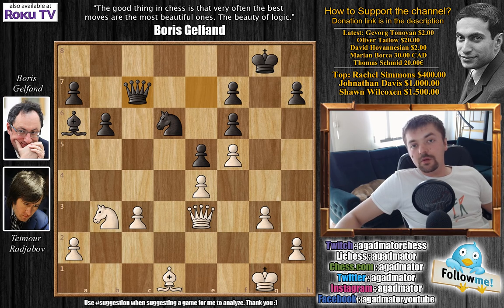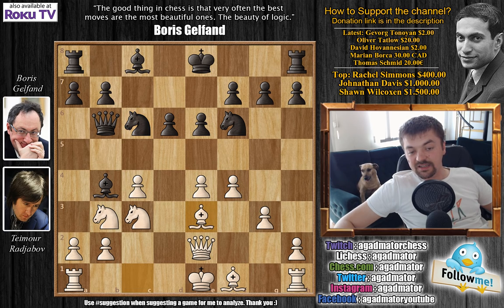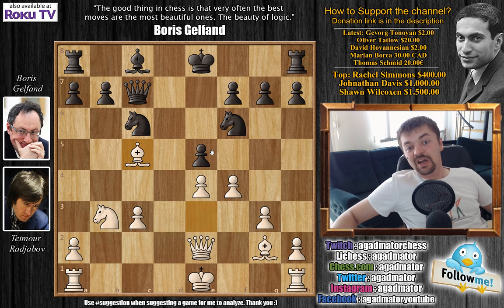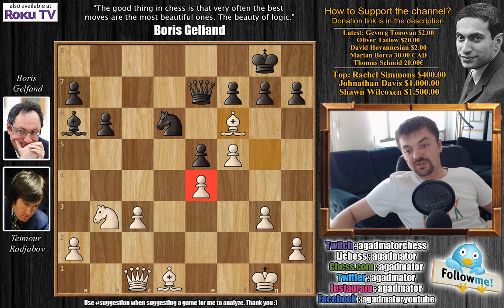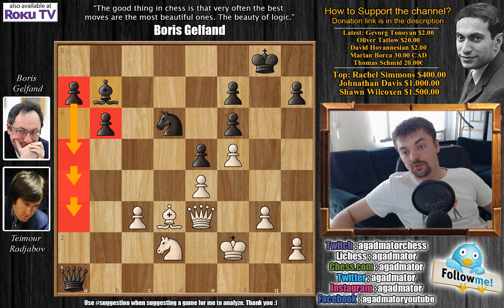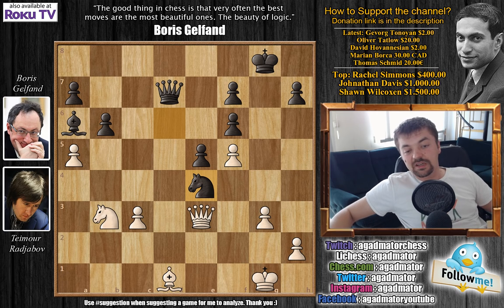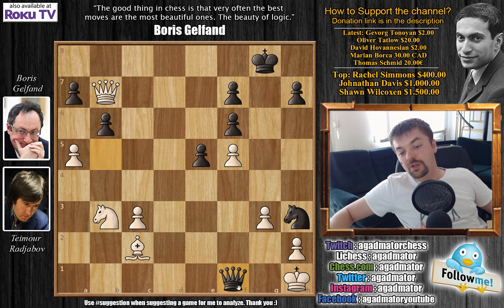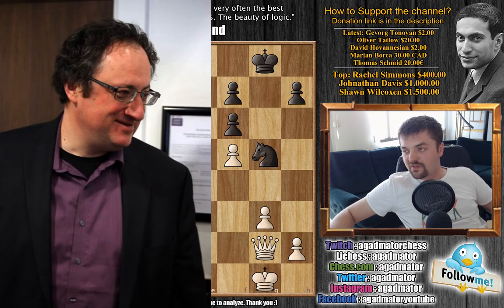I'm Sexy And I know It | Radjabov vs Gelfand | Candidates Tournament 2013. | Round 8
Follow MprooV on Twitter agadmator Check out Korchnoi's win in this line

Magnus Carlsen of Norway and Levon Aronian of Armenia are still tied for first place after eight rounds at the FIDE World Chess Candidates' Tournament in London. The leaders of the tournament faced each other over the board on Sunday and drew a Catalan game in just an hour and a half. Vladimir Kramnik of Russia, who beat his compatriot Peter Svidler in a Grünfeld, is now one point behind the two. Like Kramnik, Boris Gelfand of Israel won his first game of the tournament. He defeated Teimour Radjabov of Azerbaijan by adopting the strong positional concept 13...e5! in an English game. For the third time already in this tournament, Ukrainian Vassily Ivanchuk lost on time, in this round against Alexander Grischuk of Russia.

Check out all photos from Round 8 of the 2013 candidates tournament

Teimour Radjabov vs Boris Gelfand
World Championship Candidates (2013), London ENG, rd 8, Mar-24
English Opening: Symmetrical. Anti-Benoni Variation Geller Variation (A33)

1. Nf3 c5 2. c4 Nc6 3. d4 cd4 4. Nd4 Nf6 5. Nc3 e6 6. g3 Qb6 7. Nb3 Ne5 8. e4 Bb4 9. Qe2 d6 10. f4 Nc6 11. Be3 Bc3 12. bc3 Qc7 13. Bg2 e5 14. c5 b6 15. cd6 Qd6 16. O-O O-O 17. f5 Rd8 18. Rfd1 Qa3 19. Rd8 Nd8 20. Bg5 Ba6 21. Qd2 Qe7 22. Rd1 Nb7 23. Bf3 Rd8 24. Qc1 Rd1 25. Bd1 Nd6 26. Bf6 gf6 27. Qe3 Qc7 28. a4 Qd7 29. a5 Ne4 30. Bc2 Qb5 31. Qf3 Ng5 32. Qg2 ba5